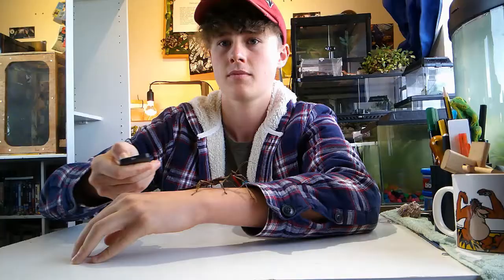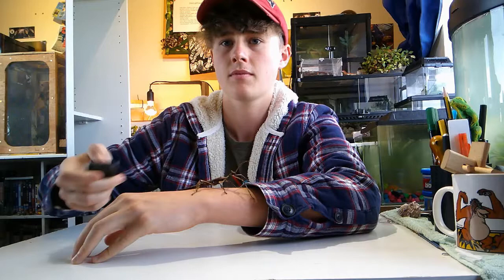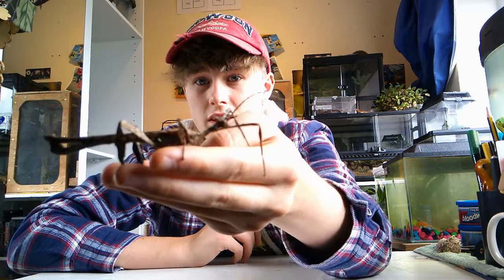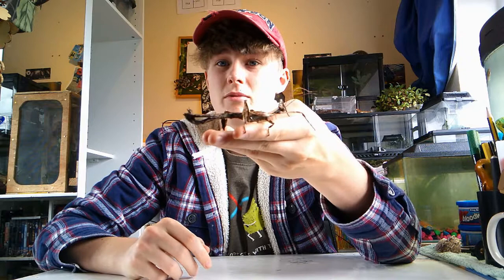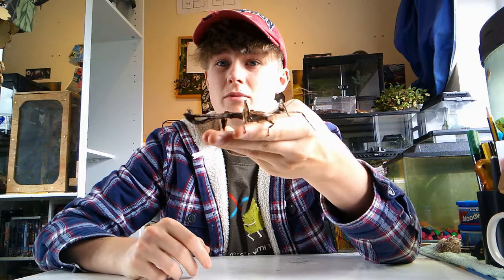GIANT FLYING STICK INSECTS! | Giant Prickly Stick Insects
my giant prickly stick insects are finally flying!